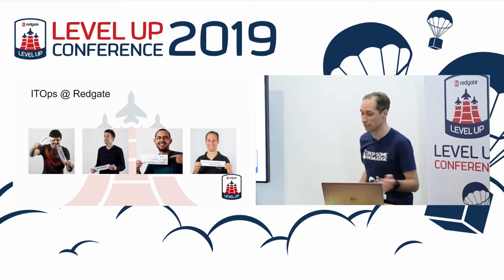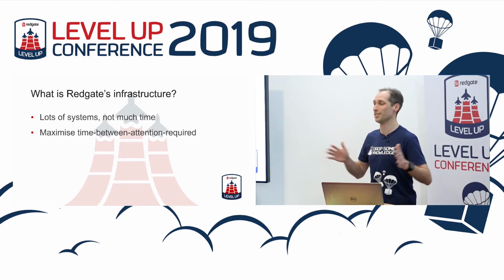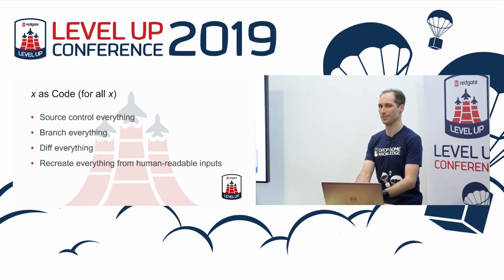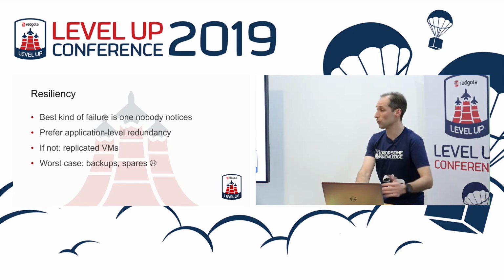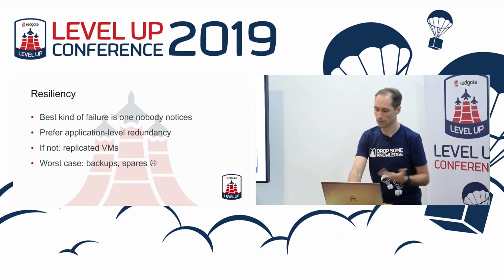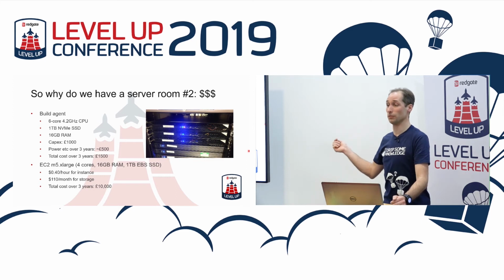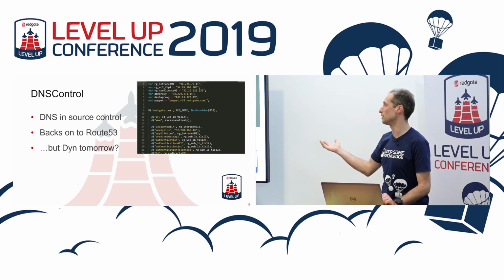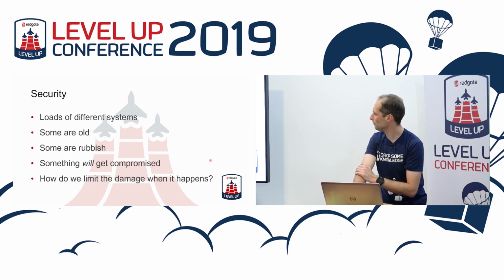Managing Redgate’s herd of servers and services - Rob Chipperfield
Unlike when everything at Redgate ran on BISCUIT and MAGENTA, we now have few qualms about shooting our servers when they misbehave.

Build agents went from two days of manual work to a single click. We can spin up SQLServerCentral from one Powershell command starting from only vanilla OS images.

Find out how we keep everything running, from AWS to Rackspace, to bare metal in our Cambridge server rooms.